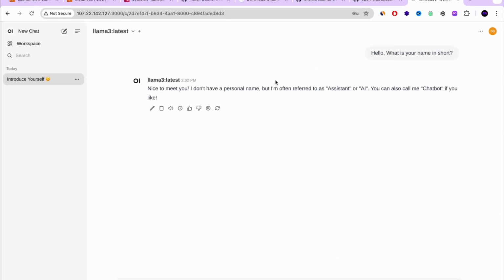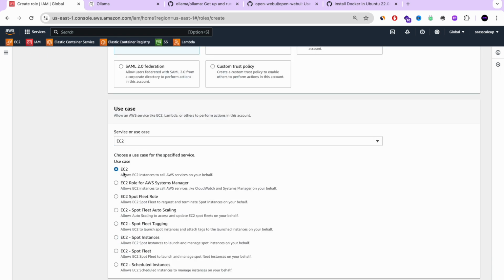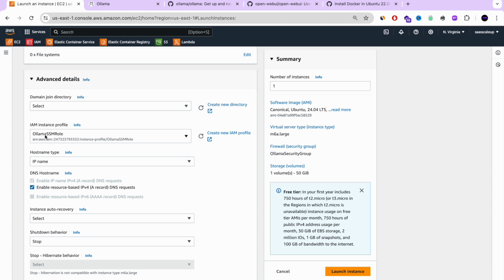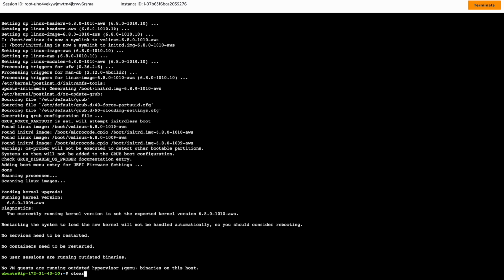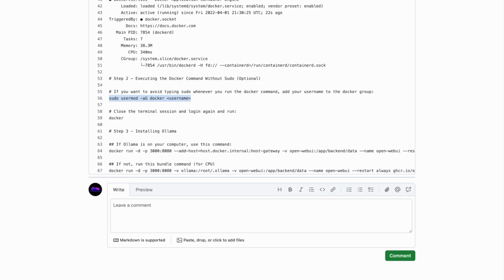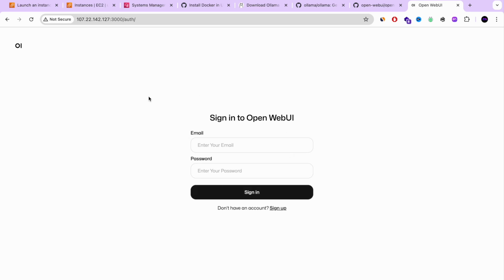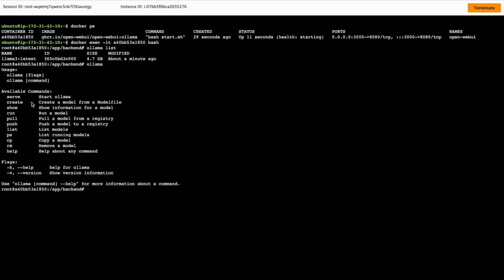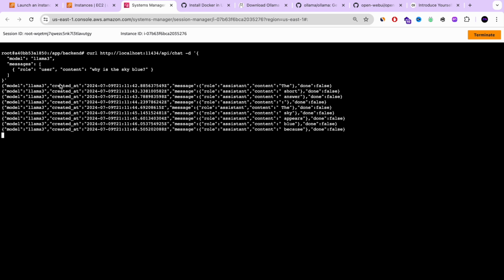Install & Run Ollama on AWS Linux: Easily Install Llama3 or Any LLM Using Ollama and WebUI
🔍 Beginner-Friendly Tutorial on Running Ollama on AWS EC2 Ubuntu 🔍

Welcome to our comprehensive tutorial on how to set up and run Ollama on an AWS EC2 Ubuntu instance! In this video, we’ll guide you through the entire process of installing Llama3 or any Language Model (LLM) using Ollama and WebUI. Perfect for beginners, this step-by-step guide ensures you can easily follow along and get your machine learning models up and running in no time.

🎯 Install & Run Ollama on AWS Linux (Ubuntu) Server timestamps:

[00:00] - Intro
[01:31] - Create Security Group
[02:13] - Create IAM Role
[03:49] - Launch EC2 Ubuntu Server
[06:28] - Install Docker
[11:39] - Install Ollama + WebUi
[12:38] - Llama 3 + WebUi DEMO

🛠️ What You’ll Learn:

 1. Setting up an AWS EC2 Ubuntu instance
 2. Installing Ollama on your server
 3. Installing and configuring Llama3 or any LLM
 4. Using WebUI for easy model management and deployment
 5. Tips and tricks for optimizing your setup

💡 Why Watch?

 • Simplified steps for quick and efficient setup
 • Clear explanations for each step, ensuring no prior deep knowledge is required
 • Visual aids and hands-on demonstrations to enhance understanding

Support

If you Like the tutorial and you want to support my channel so I will keep releasing amazing content that will turn you to a desirable Developer with Amazing Cloud skills... I will really appreciate if you: